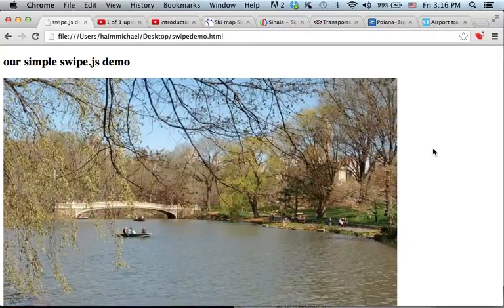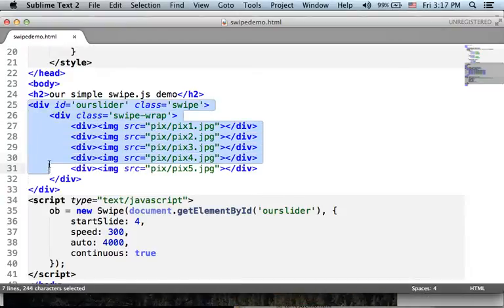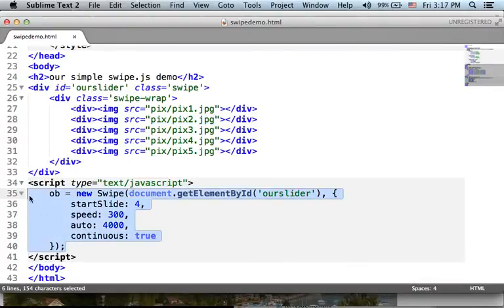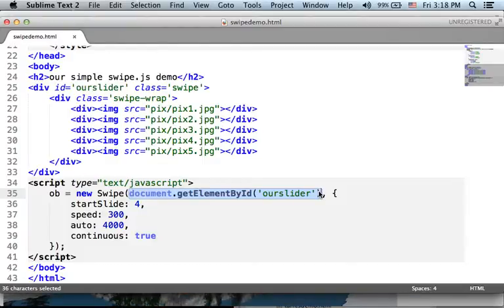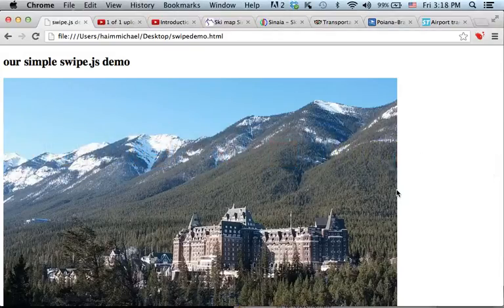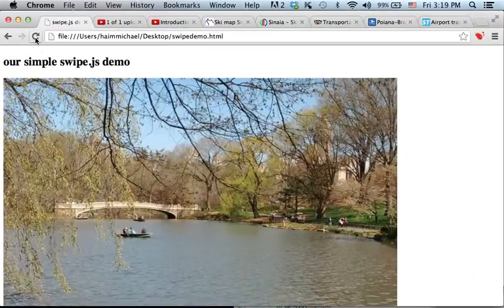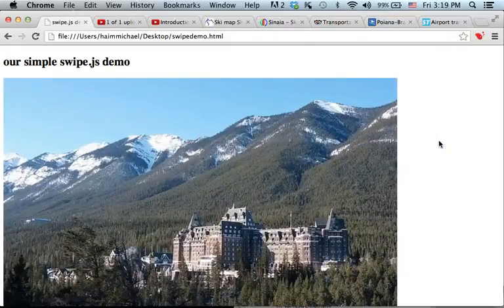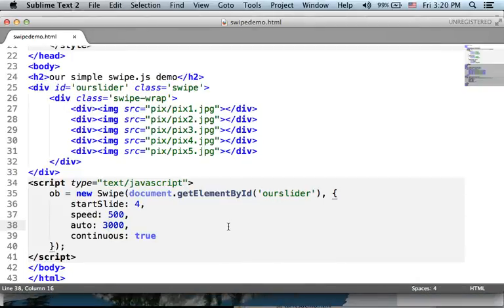Swipe.js Simple Demo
Using Swipe.js is fairly simple. This video clip shows how to use it. You can find the code sample files in my Swipe.js Basics free course at abelski. lifemichael. com.